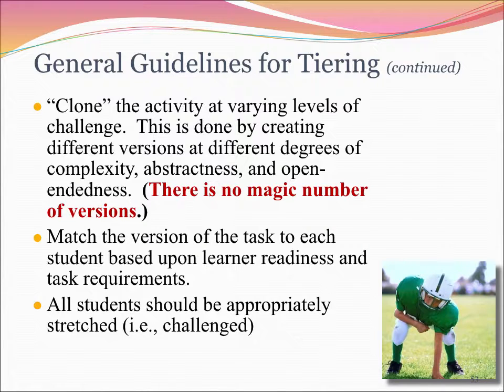General Guidelines for Tiering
How to create a set of tiered tasks.